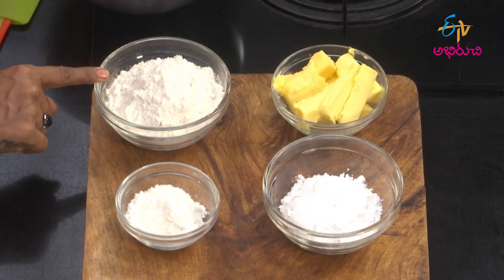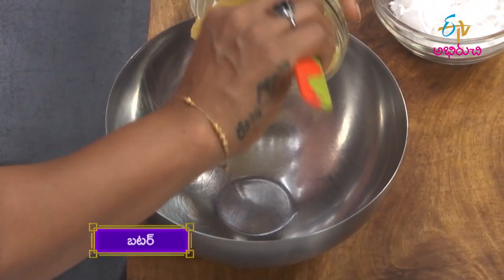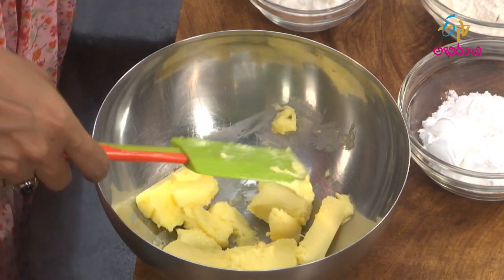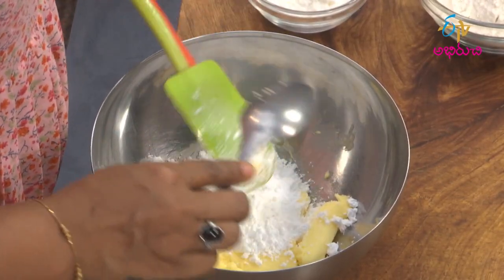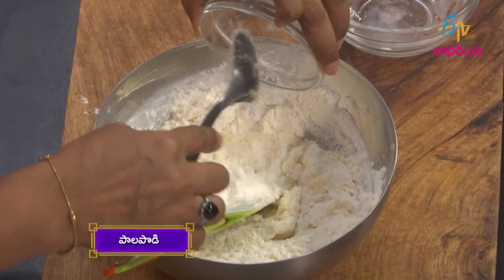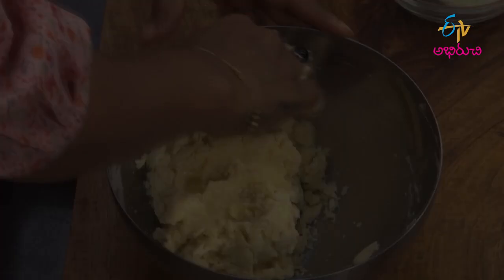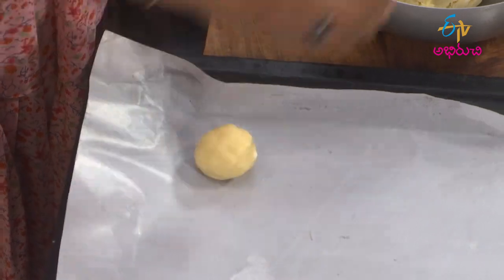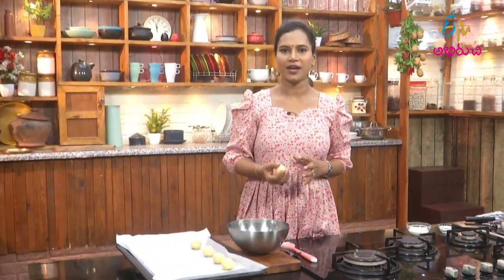Milk Bisciuts | మిల్క్ బిస్కెట్స్ - బయట వాటికి చెక్ ఇంట్లోనే ఫటాఫట్ | Mee Kosam | 13th Sep 2022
మిల్క్ బిస్కెట్స్ - బయట వాటికి చెక్ ఇంట్లోనే ఫటాఫట్

Milk Biscuits is a flavorful recipe made with a combination of butter, all-purpose flour, milk powder and other ingredients.